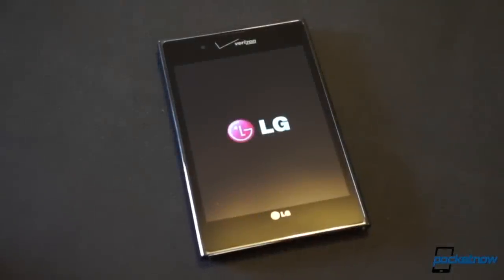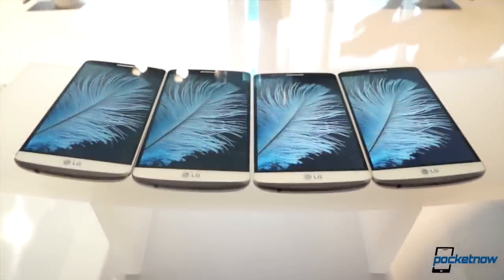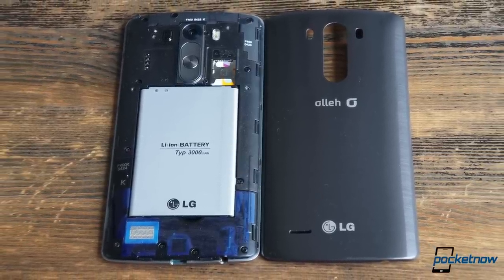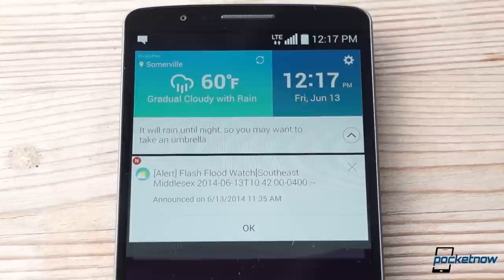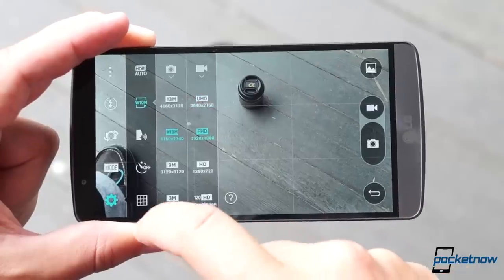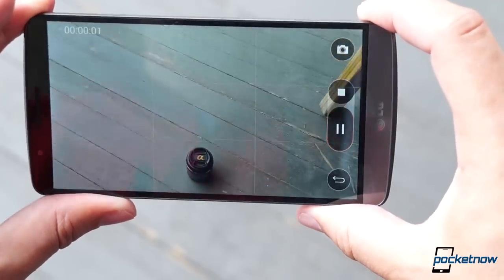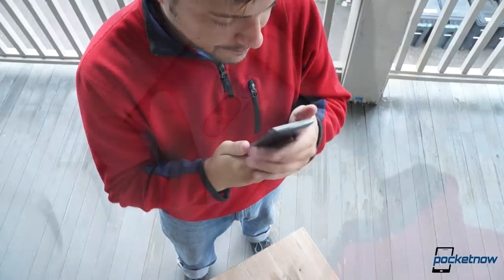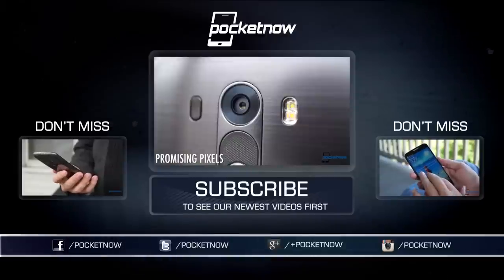LG G3 Review: More Than Just A Pretty Screen | Pocketnow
The LG G3 is the culmination of over three years of progressive Android smartphone design. Is it the phone for you? Find out in our video review, then check out our full written review at Pocketnow, available starting at 10am ET on June 14! /2014/06/14/lg-g3-review